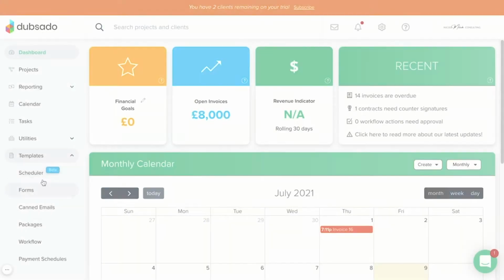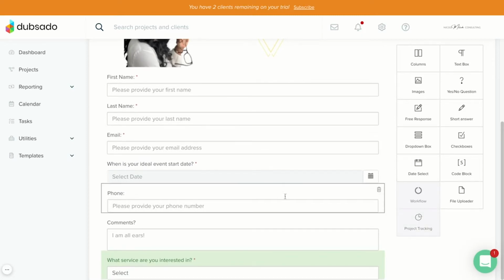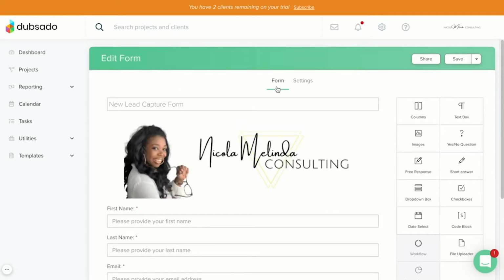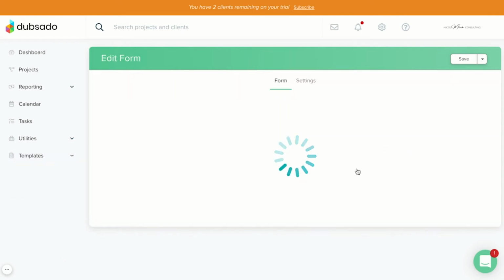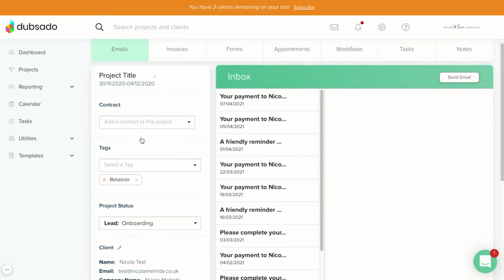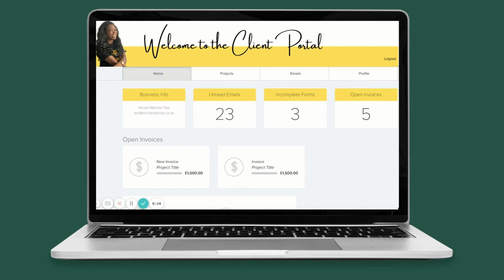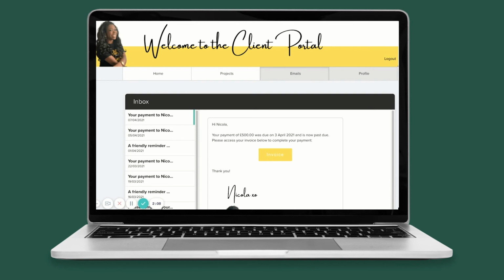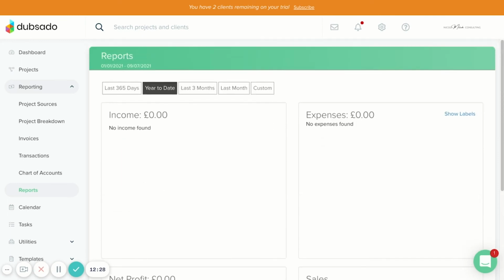Dubsado for your consulting business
Dubsado for your consulting business | Dubsado walkthrough for your online service based business.

Dubsado is my recommended tool of choice when it comes to improving client experience for a small consulting business. Check out this video to understand why service providers use Dubsado to improve their client process.